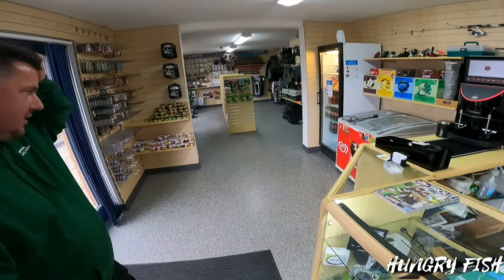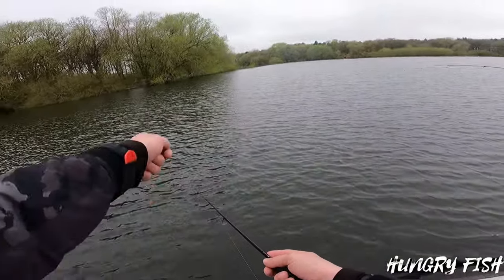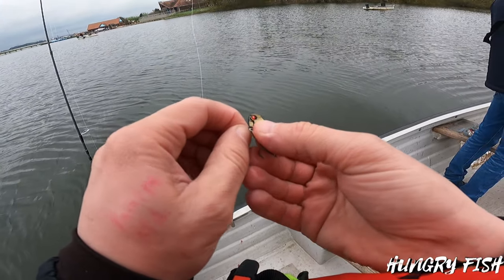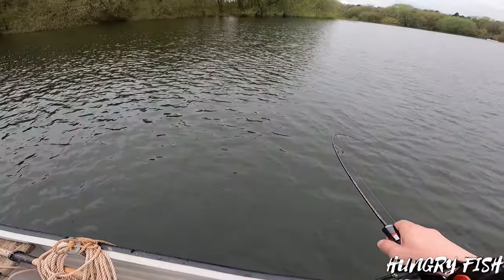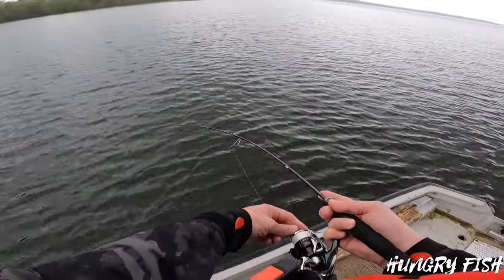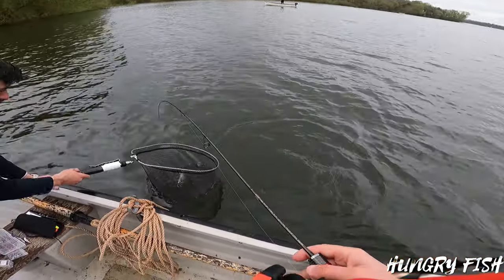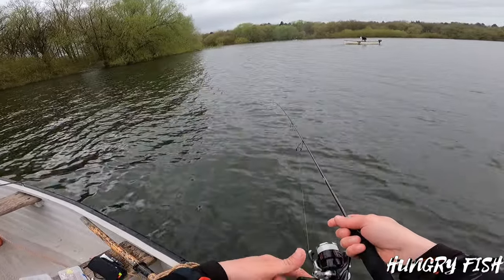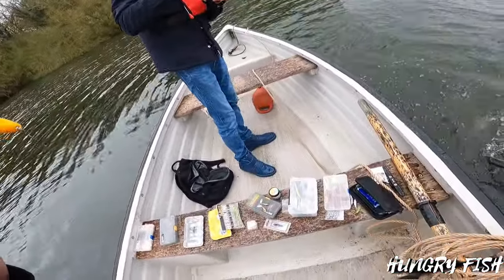Hanningfield reservoir 2024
Gear used:

Rods
Mukai red tachyon
Mukai super legare

Reels
Shimano vanquish 2012 and 2023
Daiwa Exiat 22